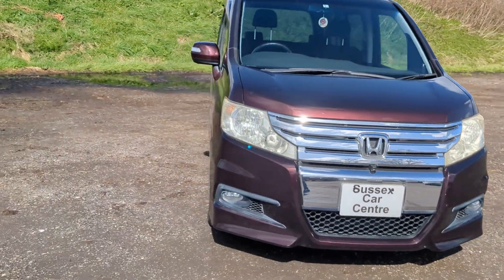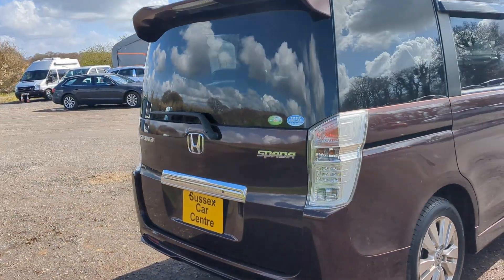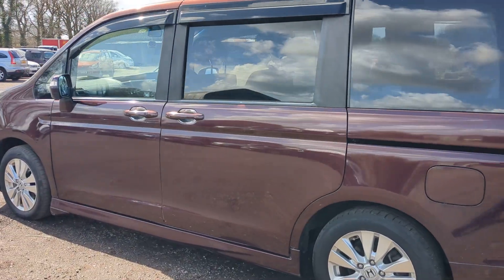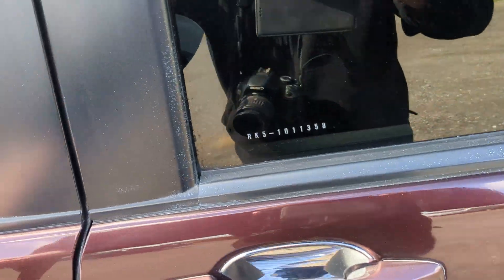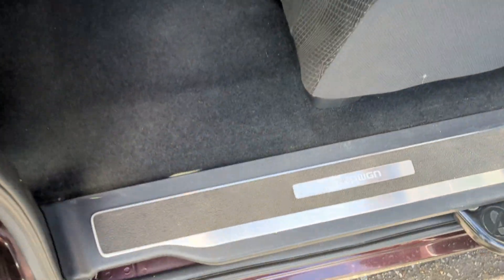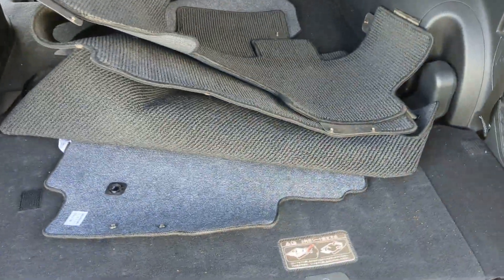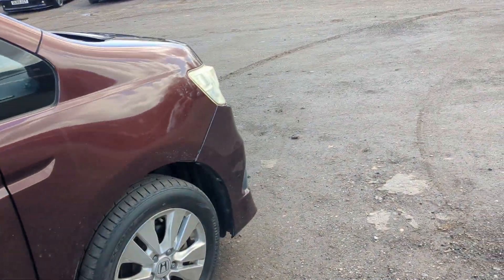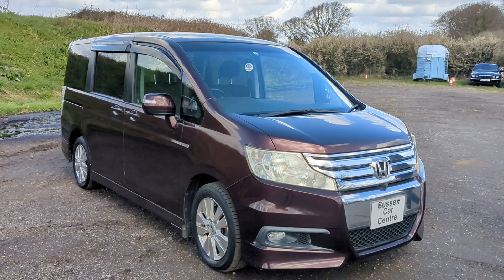April 13, 2023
2010 HONDA STEPWAGON MEW SHAPE HERE UN UK